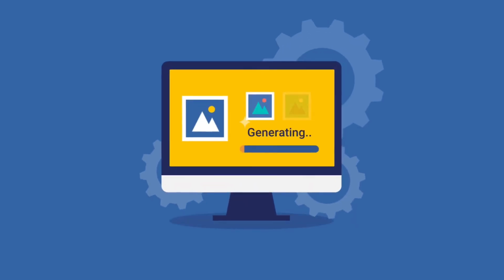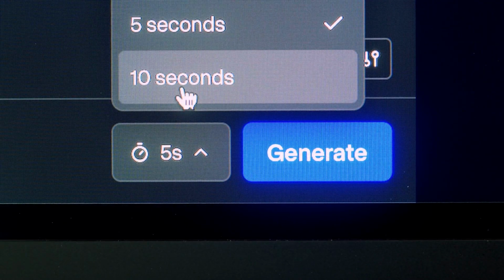How to Turn Long Videos into Viral Shorts with Vizard (Auto Clips + Scheduler)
Turn your long podcasts, webinars, and tutorials into scroll-stopping shorts — all inside Vizard. In this step-by-step walkthrough, I share my exact workflow to turn a raw recording into a vertical, captioned reel in minutes, then batch-create more with Magic Clips and schedule everything from one calendar.

What you’ll learn:
- Import or record, then use transcript search to jump to the exact moment
- Trim under 60 seconds, tighten silences with Auto-trim, and front-load a hook
- Switch to vertical, use Smart Scenes to frame speakers and keep focus dynamic
- Add animated captions, edit names, tweak fonts, colors, and speed
- Add background music with level control and a clean fade-in
- Export at 1080p for Reels/TikTok (up to 4K available)
- Use Magic Clips to auto-generate dozens of vertical candidates using keywords
- Save presets for captions/overlays to keep branding consistent
- Plan and auto-schedule posts with the Content Calendar

Why Vizard:
- A single, streamlined path from long-form recording to short-form distribution
- Built-in captions, overlays, music, and scheduling — no multi-app juggling

Try this workflow to turn one long video into a week of shorts. Tune your presets once, then let Vizard handle the heavy lifting while you polish and post.